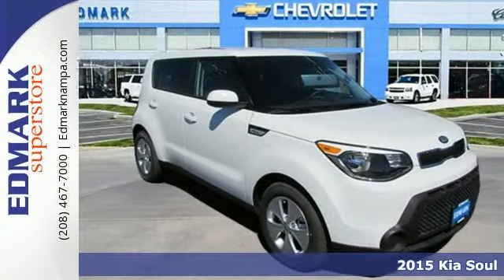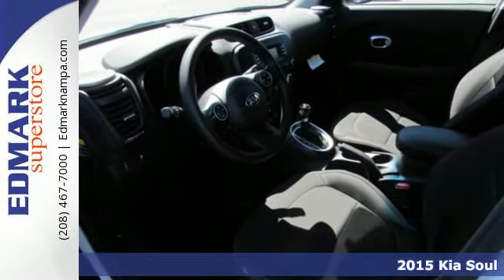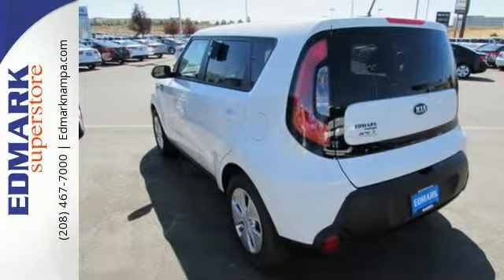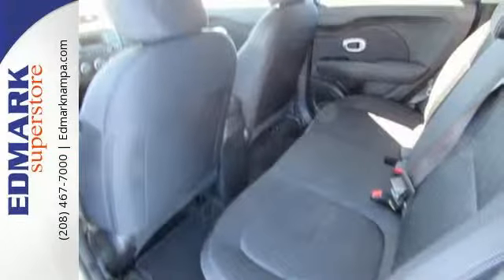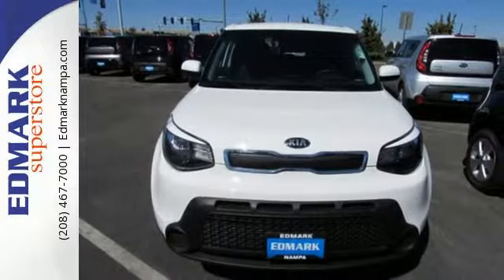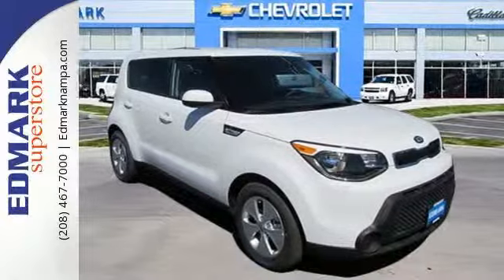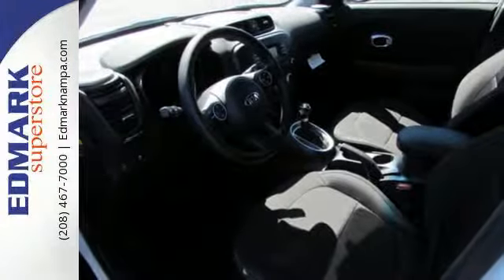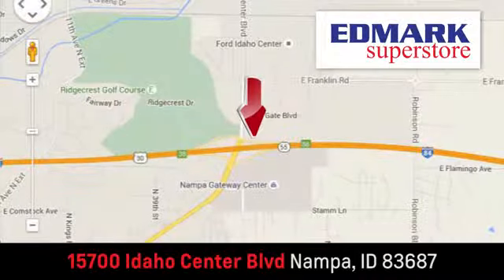2015 Kia Soul Boise ID Nampa, ID #950770 - SOLD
Year: 2015
Make: Kia
Model: Soul
Trim: Base
Engine: 4 Cyl. 1.6 L
Transmission: Automatic
Color: Clear White
Interior: Black
Stock #: 950770
VIN: KNDJN2A25F7230263
S MSRP: $18135.00Dealer Discounts: 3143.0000 Dealer Discount of $3143.00 has been applied. It looks different because it is different. With its unique styling inside and out and impressive features it's a new way to roll. Think of the Soul as your personal canvas. It's ready for custom touches. Unique colors inside and out for you to choose from. Plenty of optional accessories, like aluminum sill plates for the doors, all-weather floormats and bumper applique. For the finishing touch, a sunshade with the name Soul on it. Soul ! models have distinctive front LED accent lights and LED taillights to stand apart from the rest. Enjoy the strong performance of Soul's 130-hp 1.6L engine or Soul + and ! models' 164-hp 2.0L engine and 6-speed automatic transmission. Manual transmission is also available on Soul and Soul +. An available Eco Package on Soul+ includes Idle Stop & Go. It automatically turns off the engine when you come to a complete stop and then seamlessly restarts the engine when you release the brake pedal. Inside you will experience tons of standard features including 60/40 split-folding rear seats and Bluetooth. Available features include sunroof, push-button start with smart key, pulsating speaker lights, heated front seats, power-folding mirrors, voice-command navigation system, automatic climate control, rear-camera display, USB/aux for your MP3s, an accessory cable that lets you control your iPod, and UVO infotainment system which lets you use your compatible cell phone to make hands-free calls, receive and respond to text messages, listen to streaming audio, enjoy your personal music, and play your favorite song, artist or genre of music all by giving a single voice command.

Edmark Superstore
Address:
15700 Idaho Center Blvd